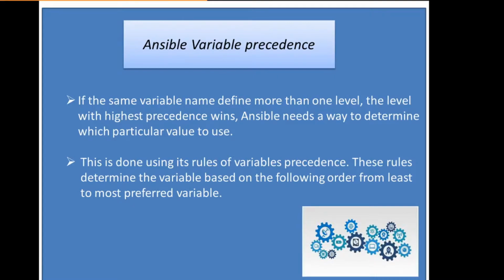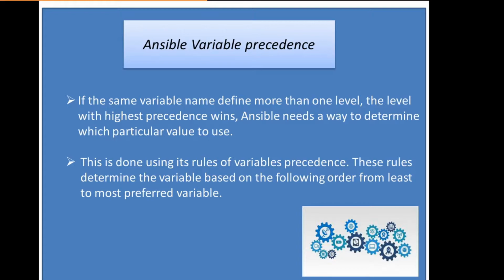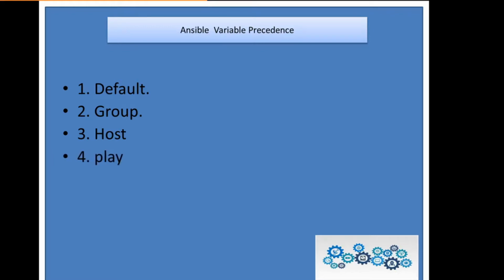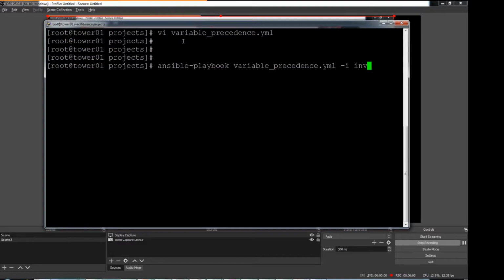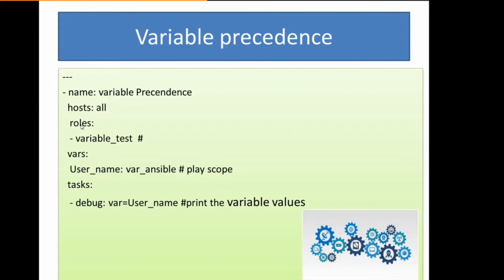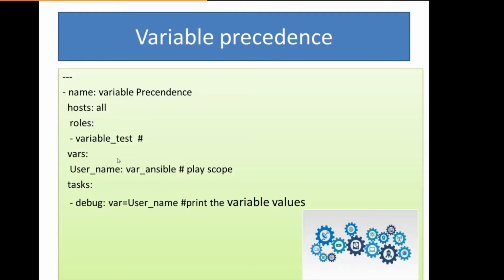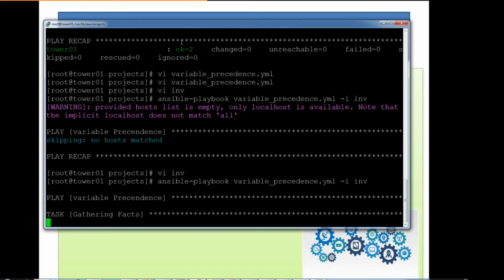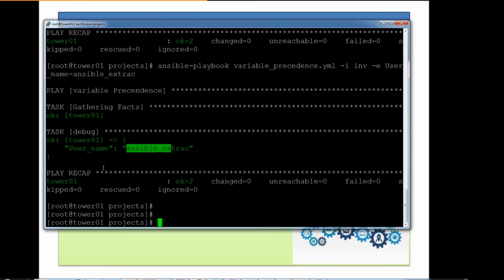Ansible Variable Precedence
Ansible Variable Precedence , variable scope